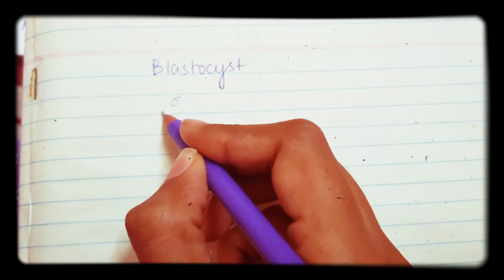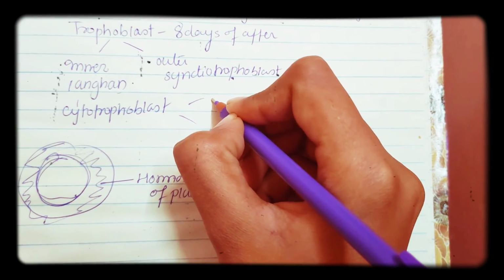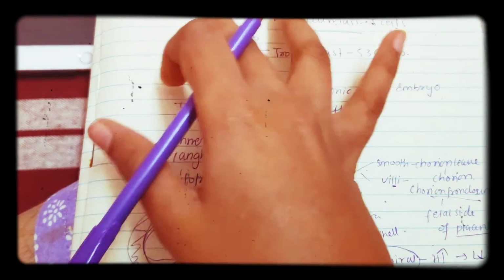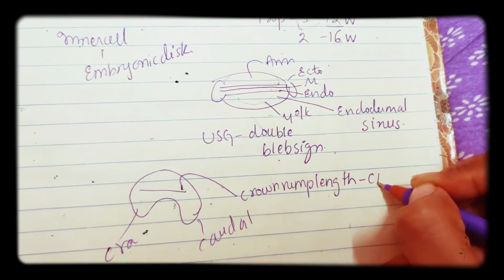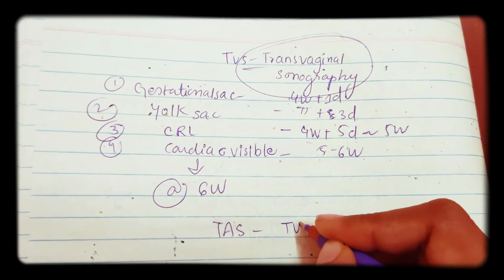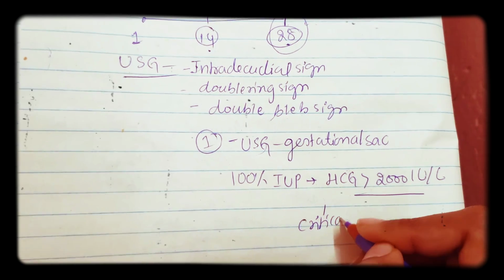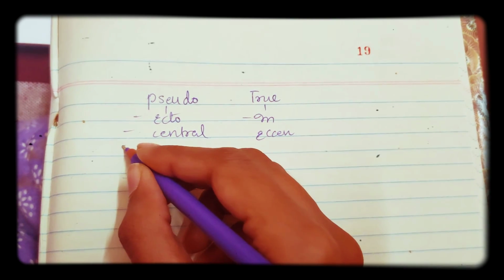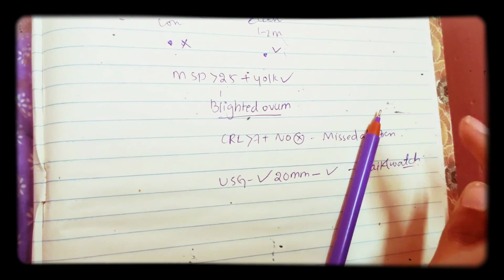Fertilization and implementation part 2